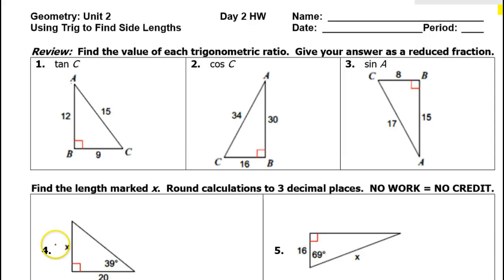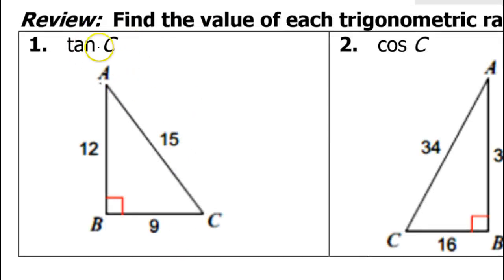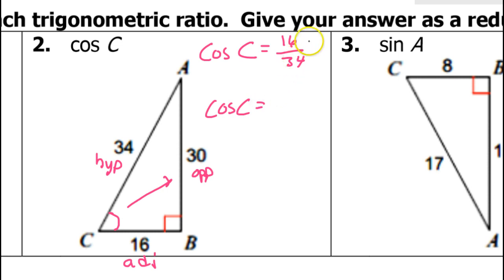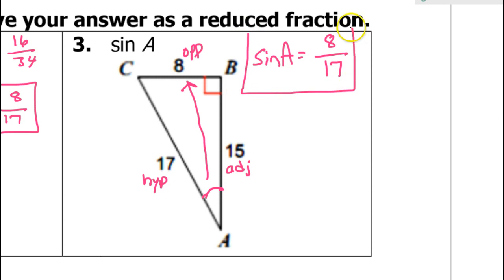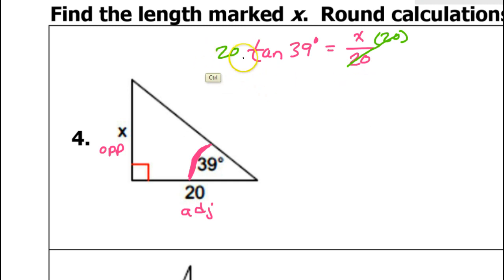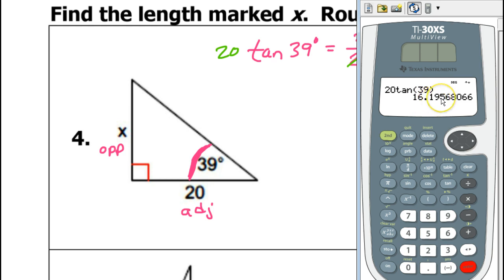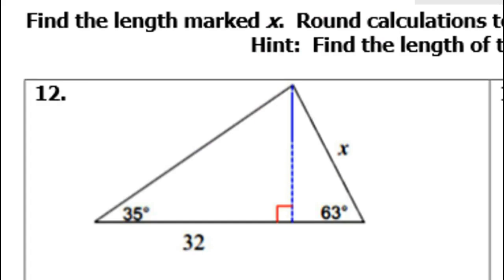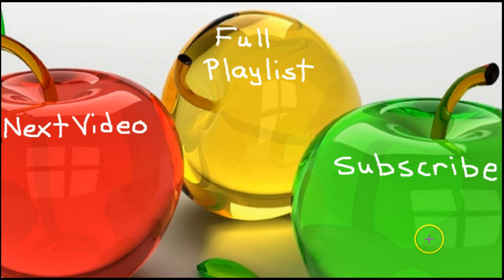Day 2 HW (1 to 11) Using Trig to Find Unknown Sides of Right Triangles